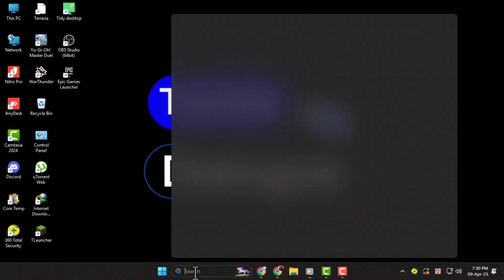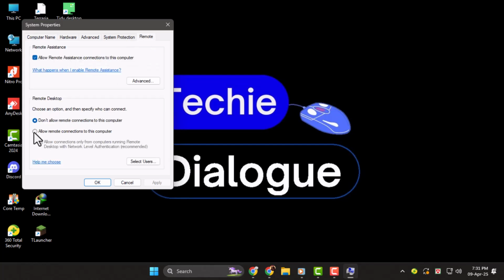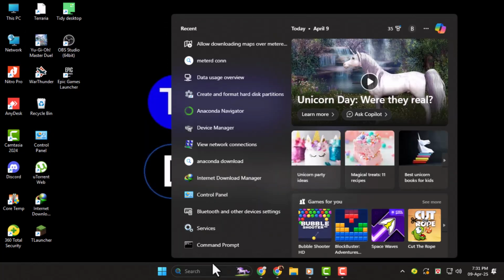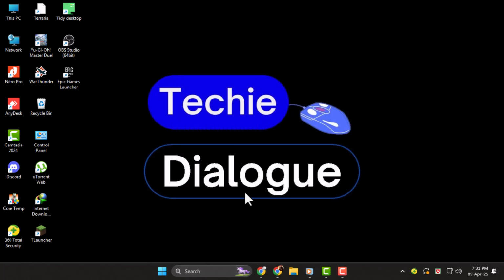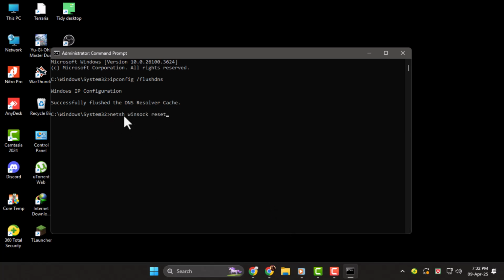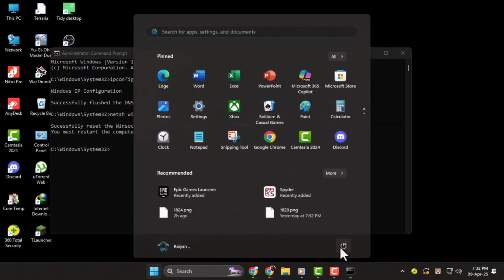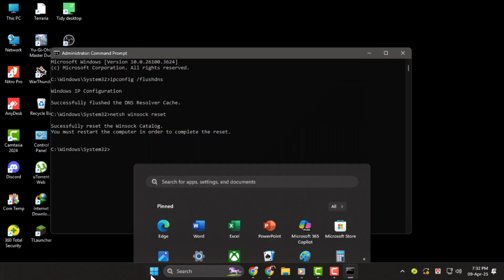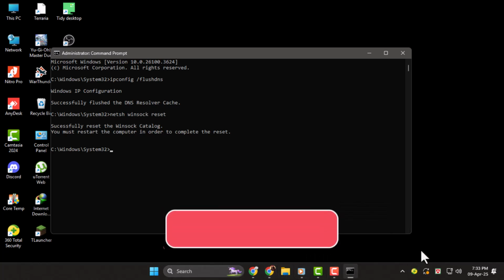How To Fix All Remote Desktop Connection Not Working Issues In Windows 11 - Detailed Tutorial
How To Fix All Remote Desktop Connection Not Working Issues In Windows 11

Remote Desktop Connection allows you to access another computer remotely, but sometimes it may stop working on Windows 11. This issue can happen due to firewall settings, network problems, or system misconfigurations. It can prevent users from connecting to work or personal PCs from a distance. If your connection fails or doesn’t respond, understanding what causes these problems is the first step to solving them. This video helps explain the common reasons behind the issue and how to troubleshoot them.

- Remote desktop connection not working windows 11 fix
- How to troubleshoot rdp not connecting windows 11
- Windows 11 remote desktop problems and solutions
- Fix remote desktop can’t connect to the remote computer
- Remote desktop not responding windows 11